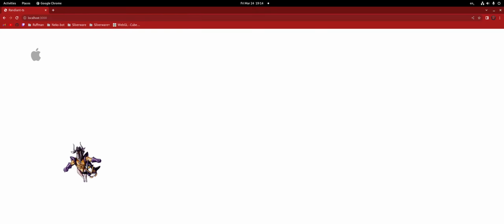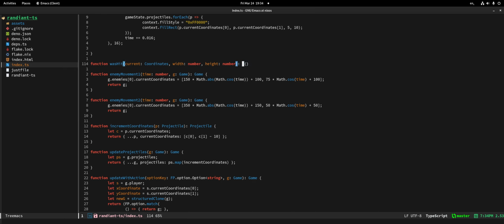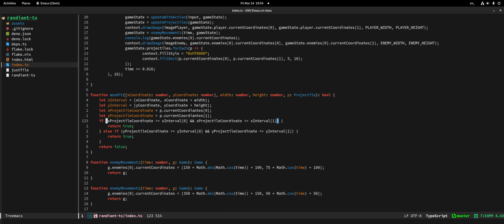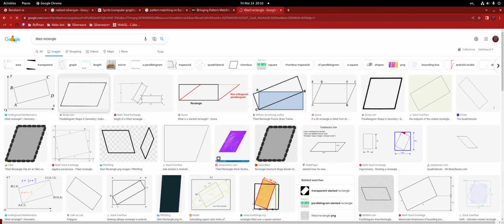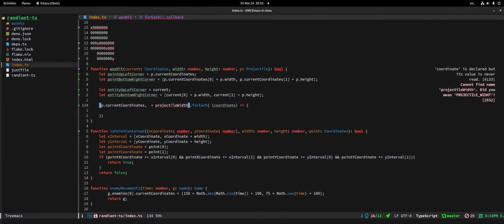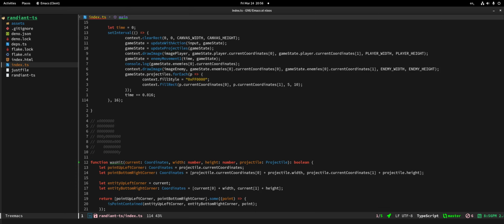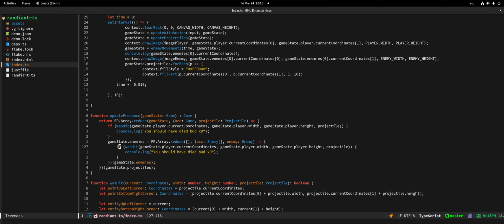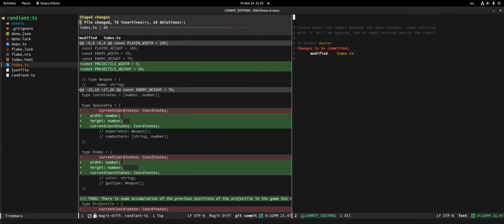Radiant-ts #4 - Collision Modeling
To have more experience making games and typescript, we are making a game inspired by Radiant Silver Gun.